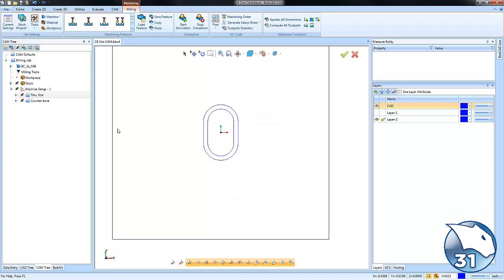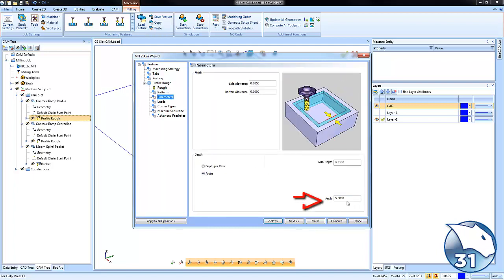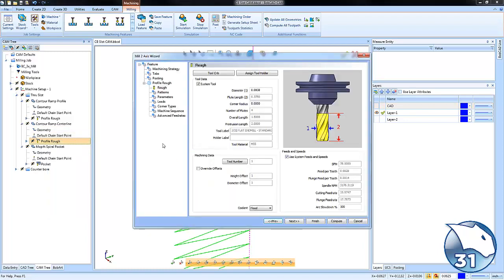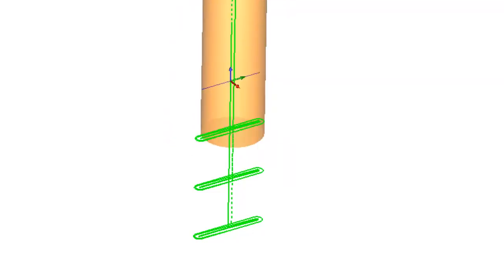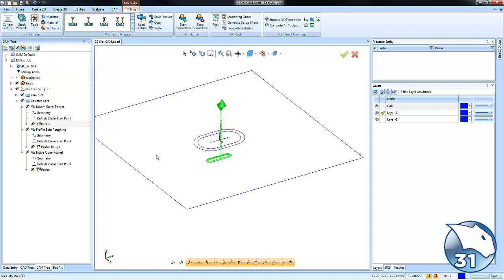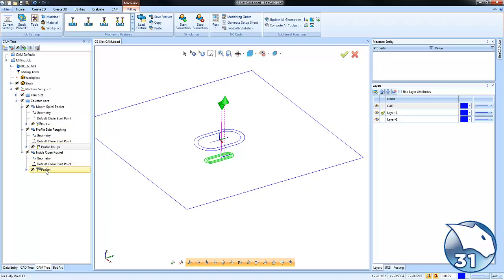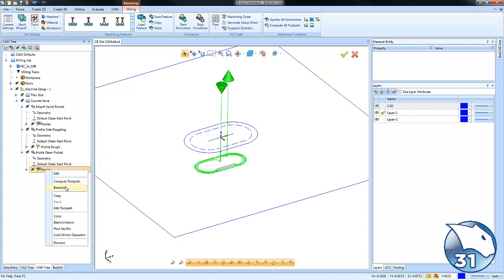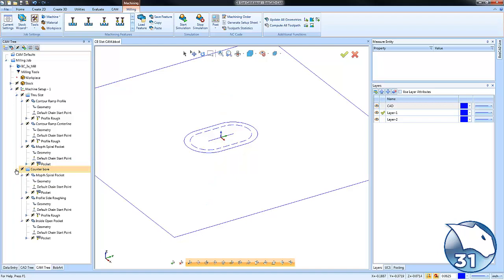CAM: Counterbore Slot - BobCAD-CAM Quick Tips: V31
Today's Quick Tip features how to machine out a Counterbore Slot, exploring some of the toolpaths that are available to you.

BobCAD-CAM Corporate
28200 U.S. Highway 19 N. Suite E